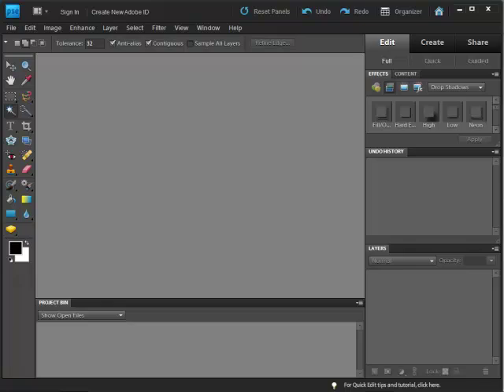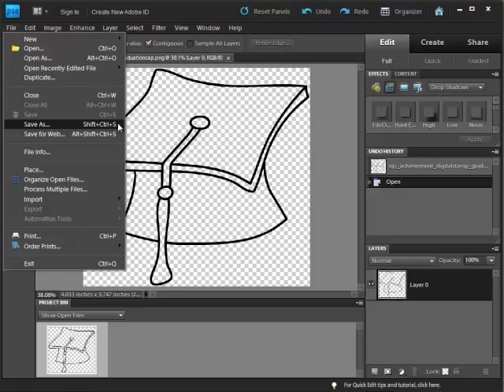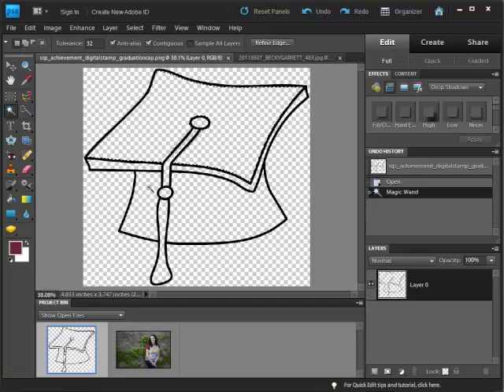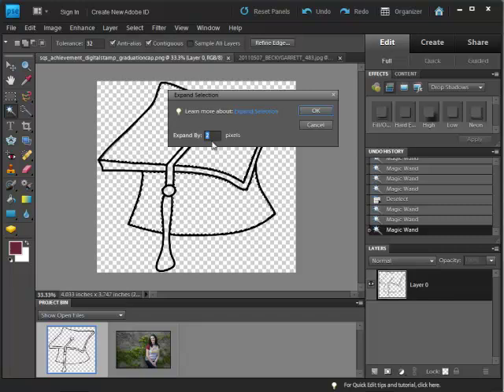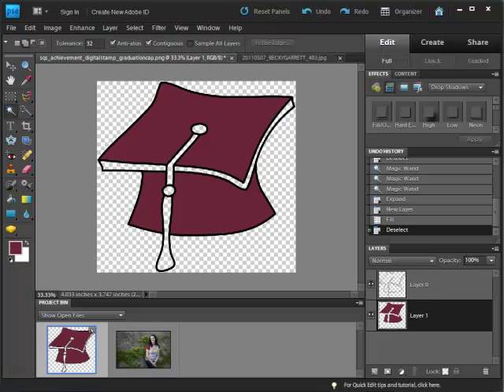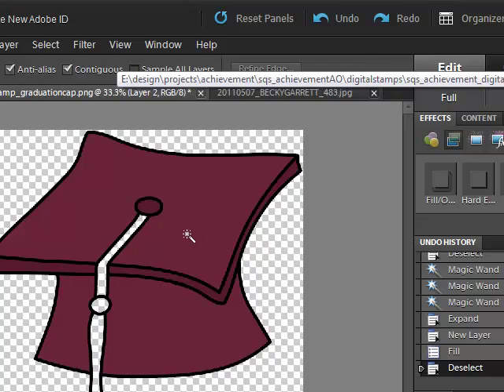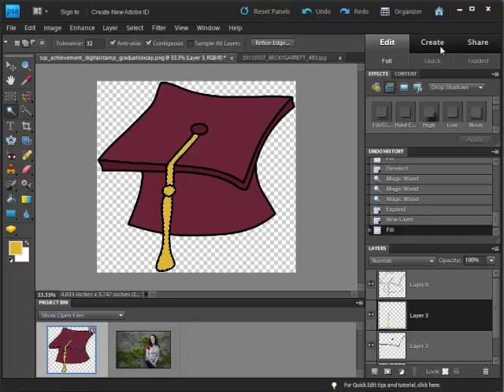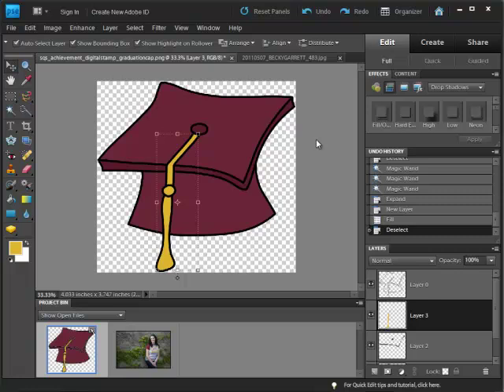Digital Scrapbook Tutorial -- Coloring In Your Digital Stamps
How to color your digital stamps with color fills in Photoshop Elements.